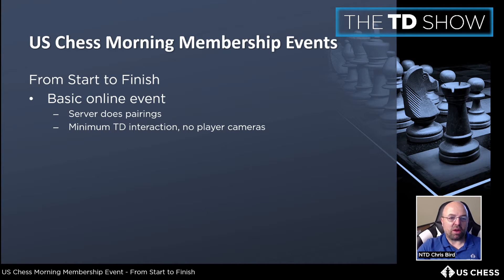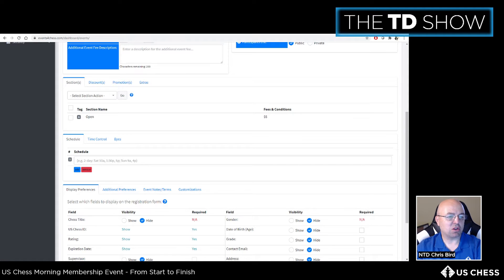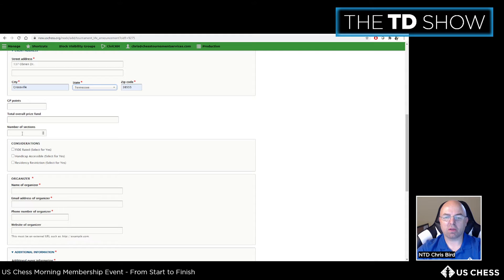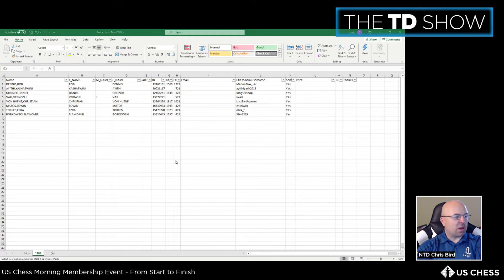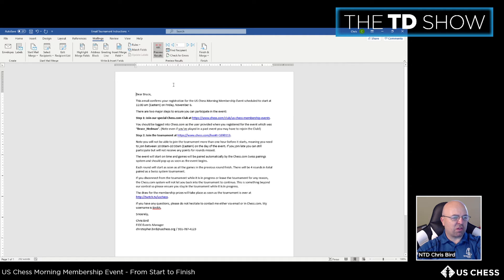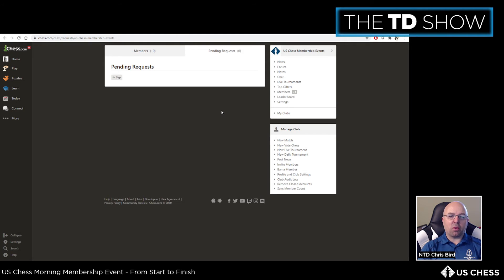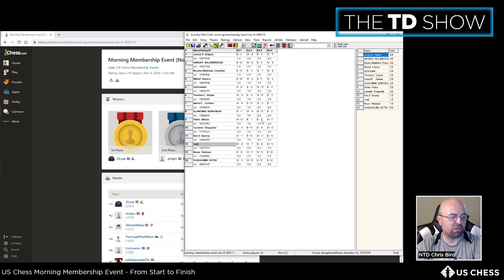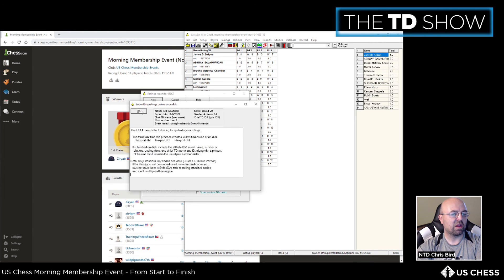The TD Show Episode 18, US Chess Morning Membership Event from Start to Finish chess.com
A behind the scenes look from the Tournament Director perspective of a US Chess Morning Membership Event, an online event that is held on Chess.com. Chris Bird takes you through the process of an event from start to finish to show how a US Chess rated online event can be run.

Some items not covered in this video. You will need to have a US Chess affiliate and a certified Tournament Director To utilize Events4Chess you will need a PayPal account and to set up an account and a sponsor The Chess.com information for US Chess affiliates can be found

0:00 - Introduction
3:43 - Create club on Chess.com
4:57 - Create event on Events4Chess
7:36 - Create registration form on Events4Chess
14:38 - Create online TLA on US Chess
20:07 - Add TLA link to Events4Chess event
21:12 - Making Events4Chess event and registration live
22:50 - Create tournament on Chess.com
24:34 - Exporting participant list from Events4Chess to Excel
26:04 - Working with the Events4Chess participant list export
27:38 - Sending tournament info to participants via Word mail merge
30:24 - Sending tournament info to further participants as they register via Word mail merge
32:53 - Managing the membership in the Chess.com club
37:54 - Registration ended, send reminder to all players via Word mail merge
40:43 - Getting ready for the tournament to begin in Chess.com
43:17 - One last reminder email to the participants via Word mail merge
45:48 - The tournament begins
47:46 - The tournament ends
49:00 - Send thank you to participants via Word mail merge
50:40 - Exporting Chess.com crosstable into SwissSys
53:06 - Using SwissSys Online Assistant feature for Chess.com username/US Chess ID lookup
54:30 - Adding US Chess IDs manually
55:33 - Checking for games to be excluded from the US Chess rating report, e.g. forfeited games
56:56 - Creating the US Chess rating system export files
58:06 - Submitting the event to US Chess for rating
1:00:27 - Editing the event
1:03:13 - Validating the event
1:05:11 - Release event for submission to US Chess for rating

Useful links